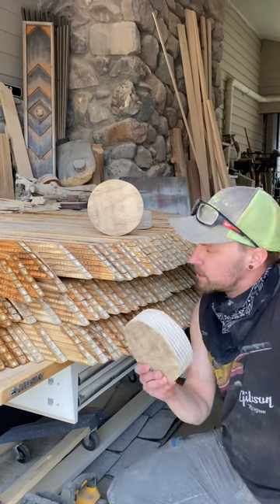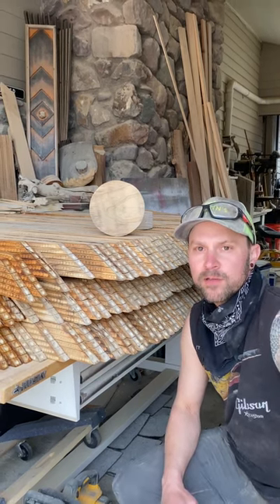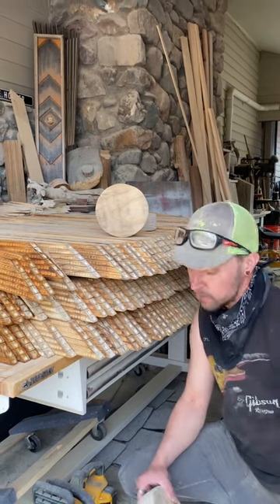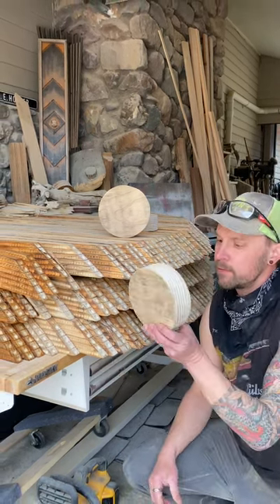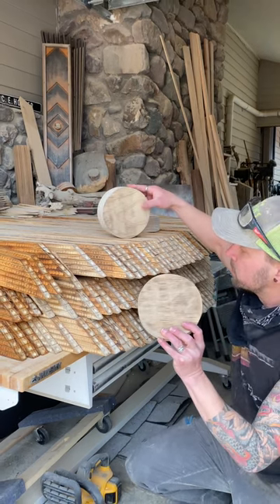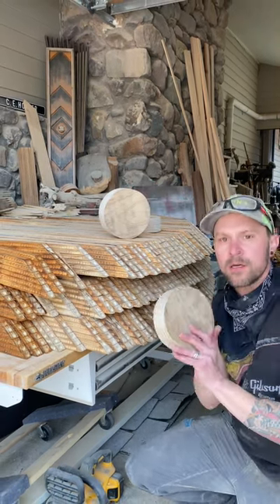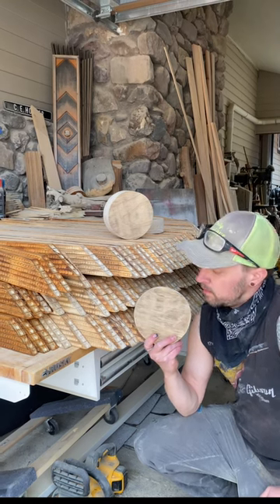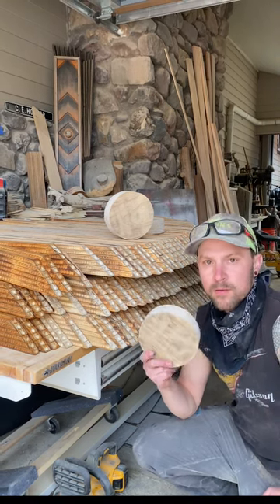Creating the Bonnaroo Installation at Nashville Airport with Cie Hoover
Behind the scenes on how @CieCreativeCo created the bonnaroo installation at the nashvilleairport!